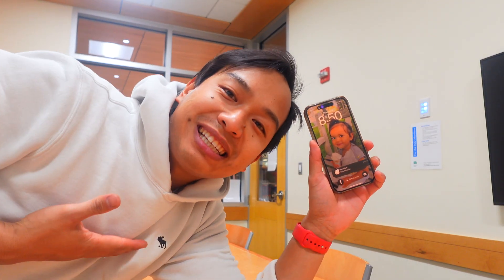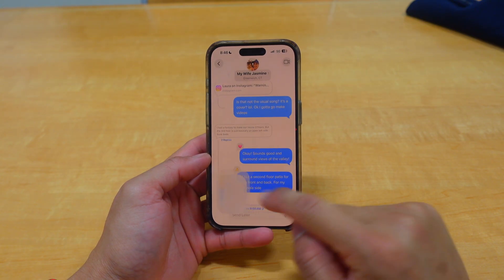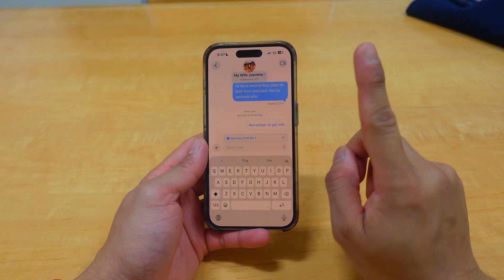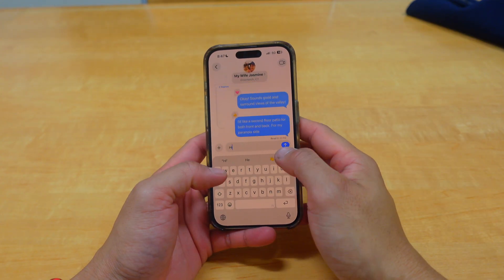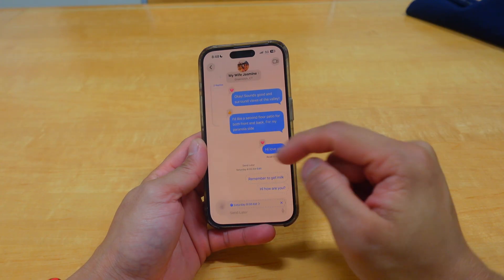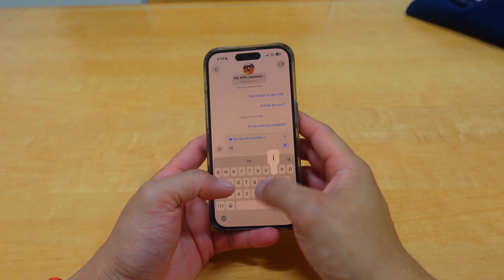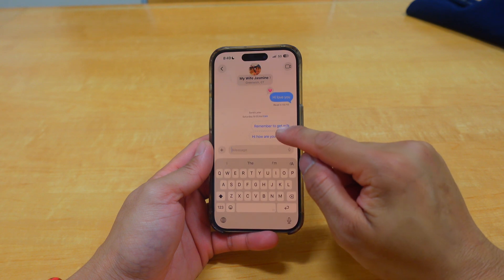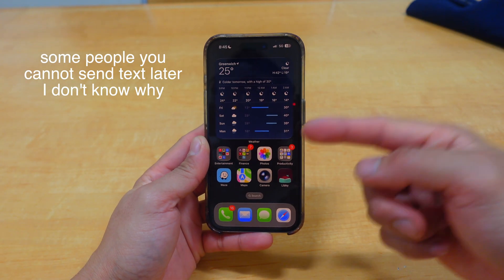How To Schedule Text Messages To SEND LATER On iPhone iOS 26!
In this video, I show you how to schedule text messages to send later, so you don't forget to send something at a certain time!